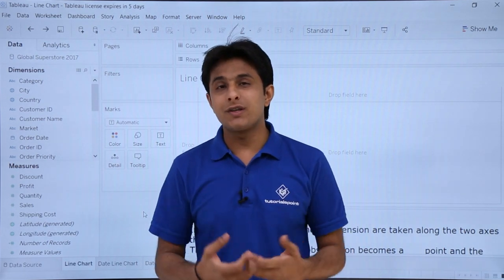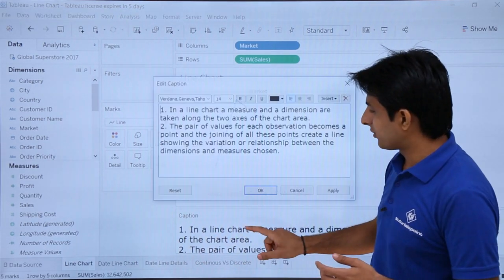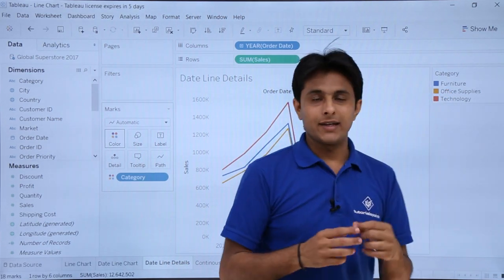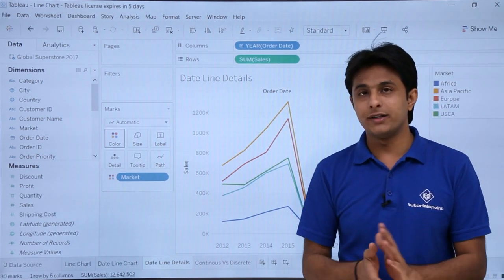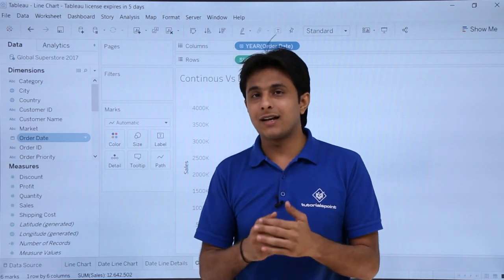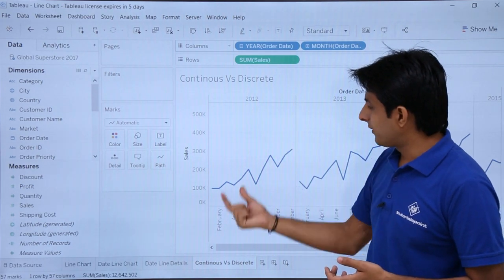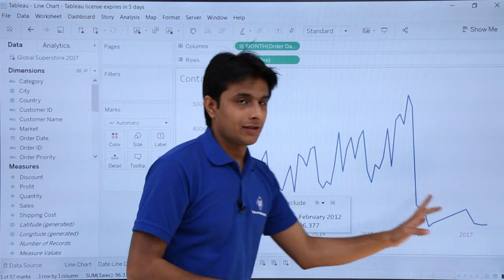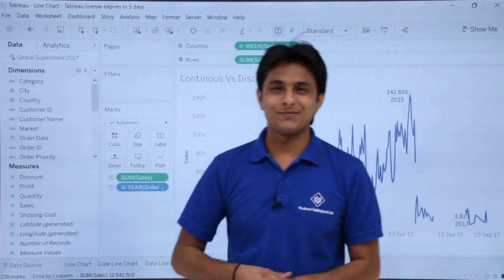Tableau - Line Charts